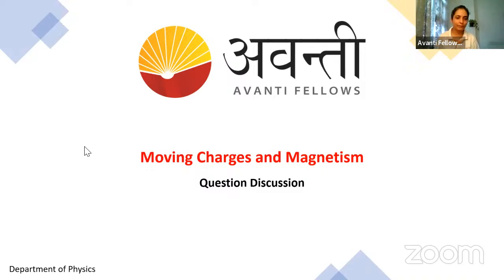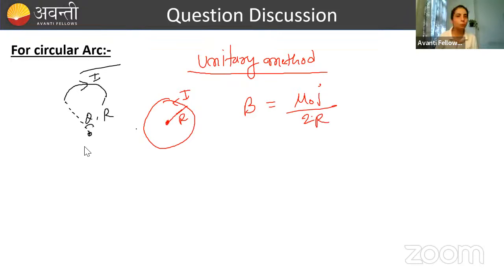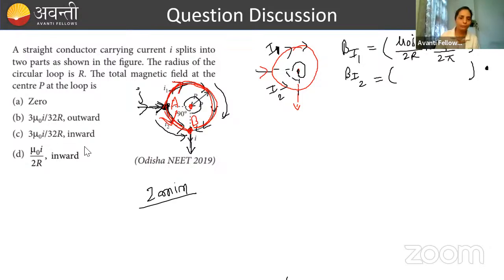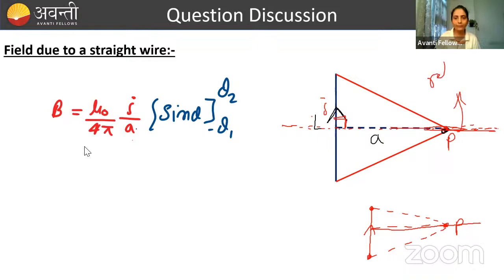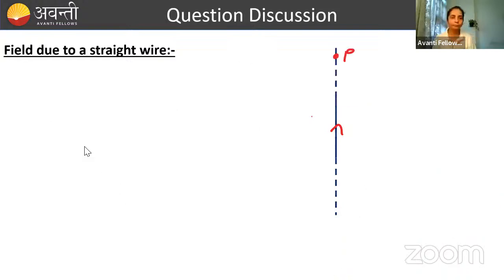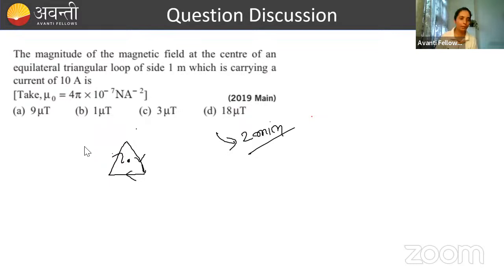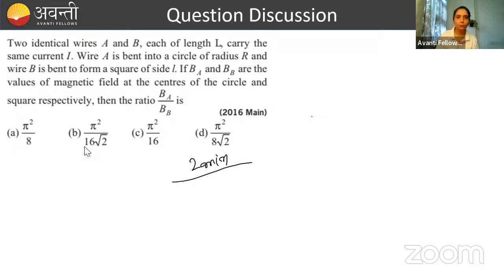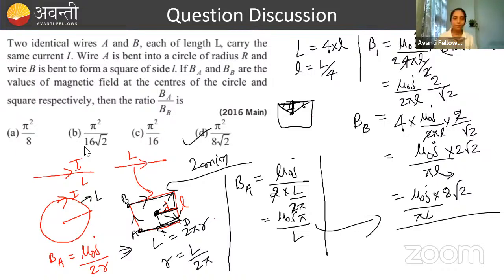Question Discussion | Magnetism Part 2